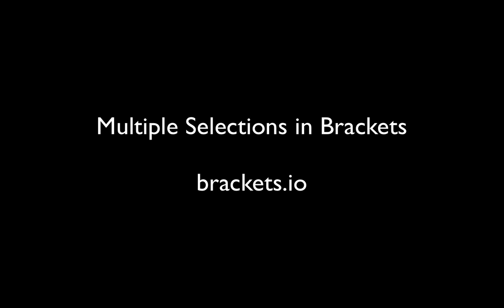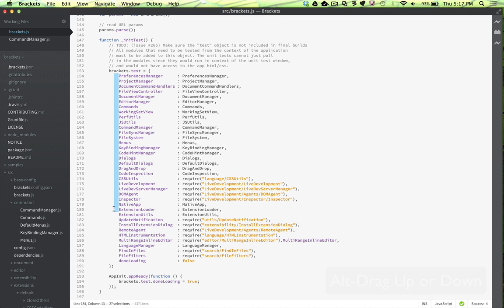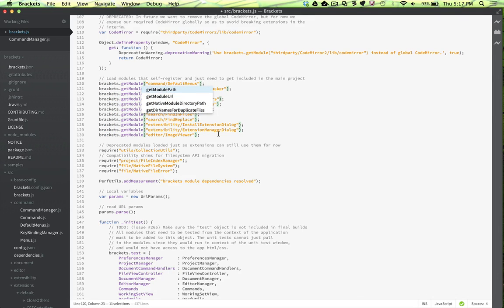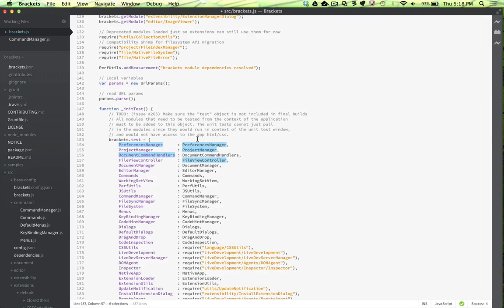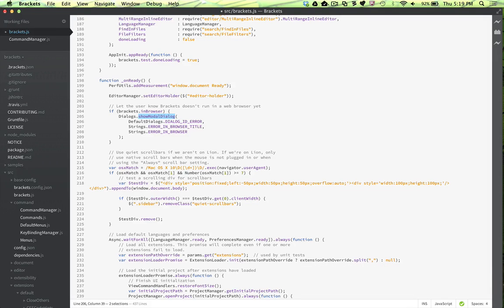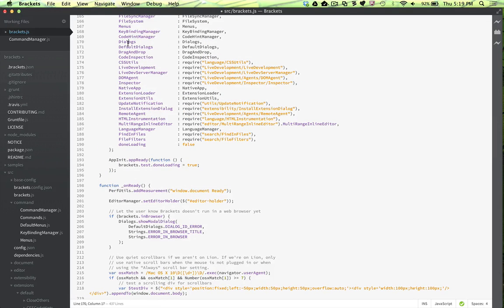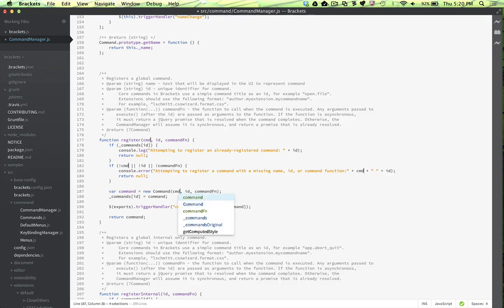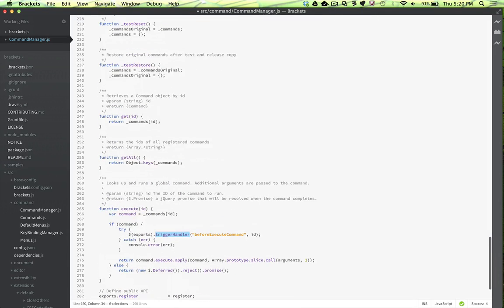Multiple Selections in Brackets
A quick tutorial on the multiple cursors/selections feature that's being added to Brackets in Release 38. For more information and a table of keyboard shortcuts,